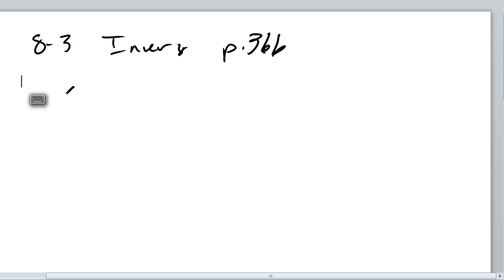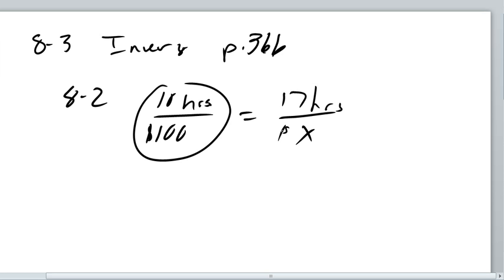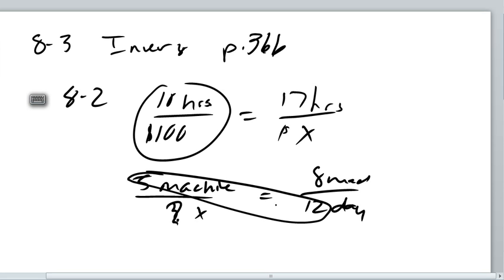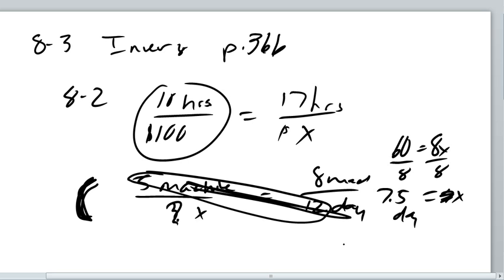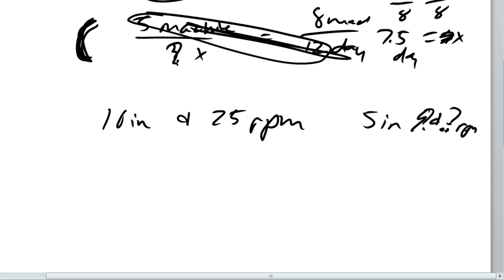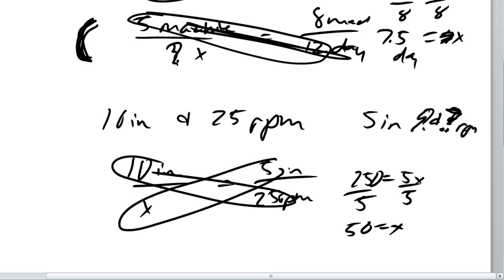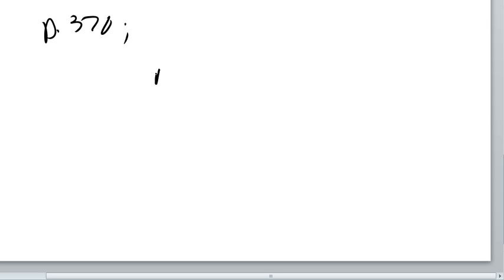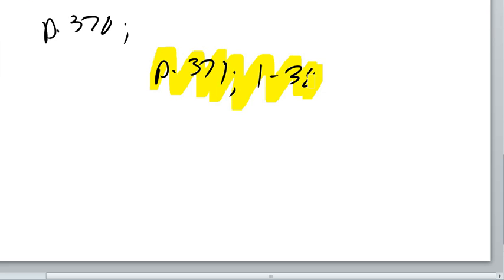8 3 Inverse and Combined Variation